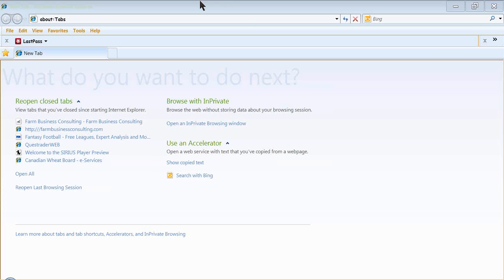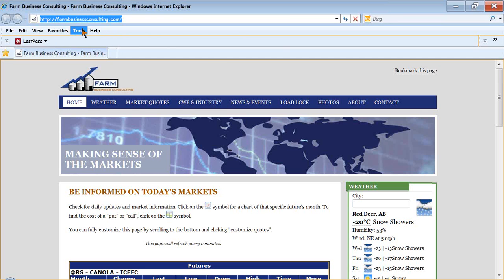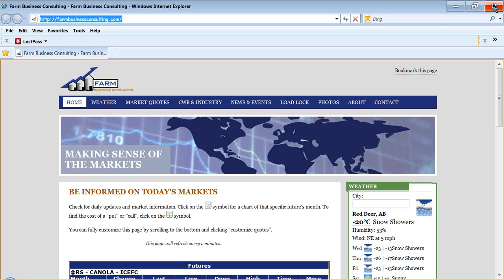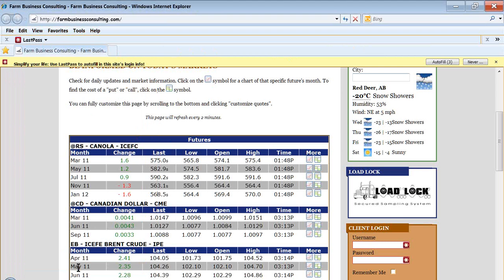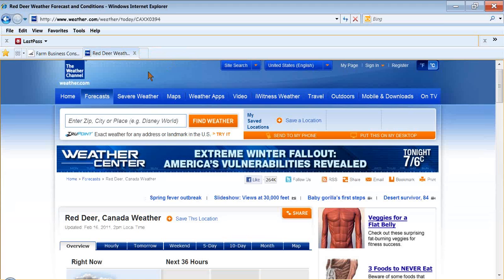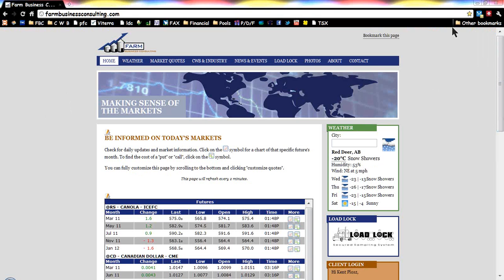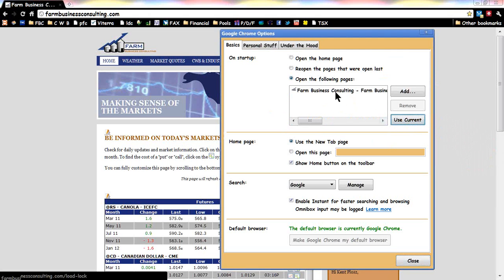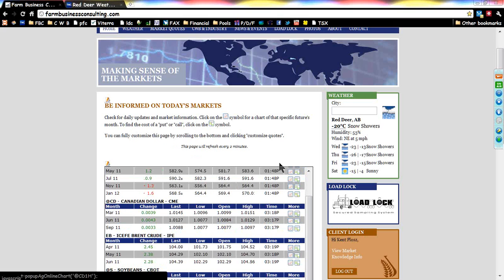Saving my site as your Homepage.wmv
In this video, i will walk you through the steps of saving farm business consultng.com  as your home page. When you start up your internet explorer, my page will be the first thing you see.